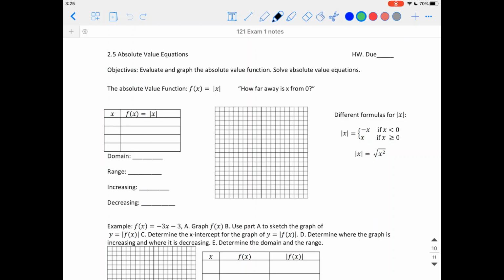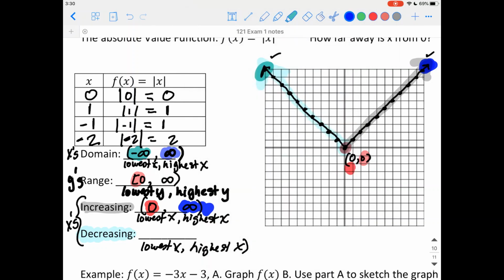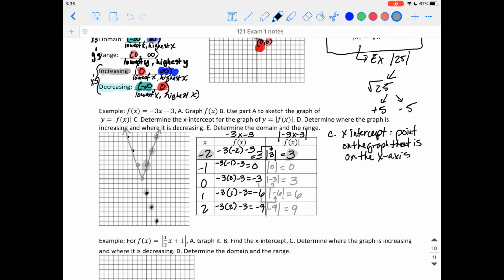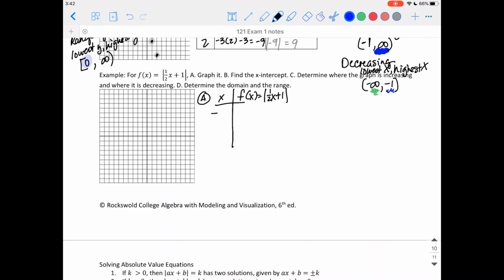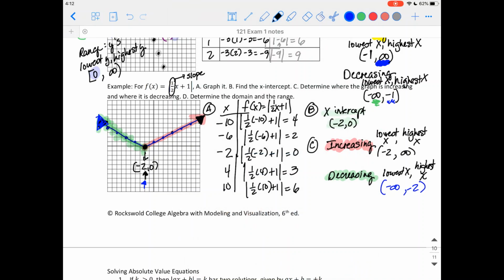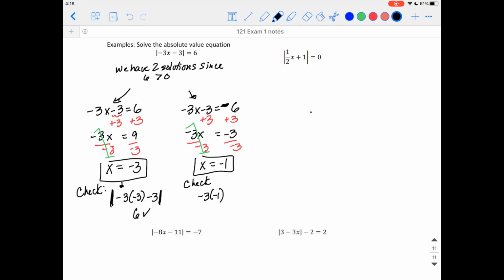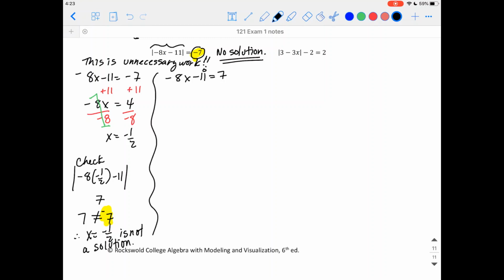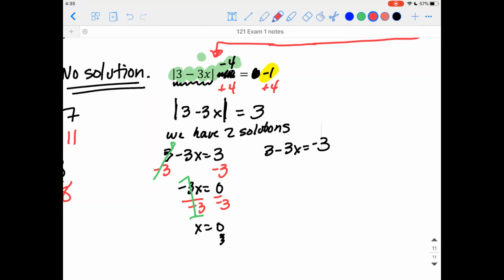1220 Absolute Value Functions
This video explains how to graph and solve absolute value functions.